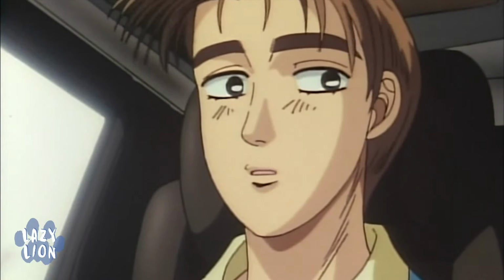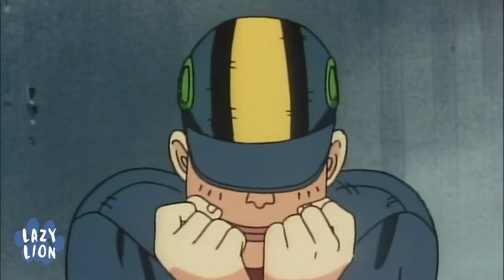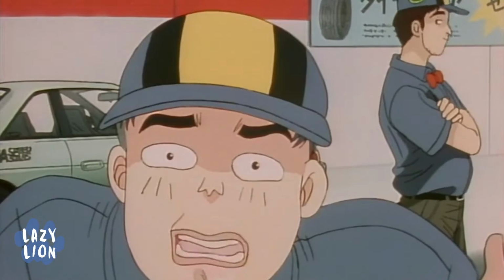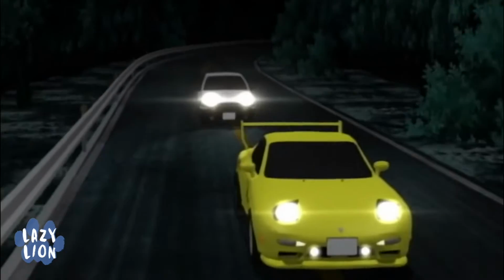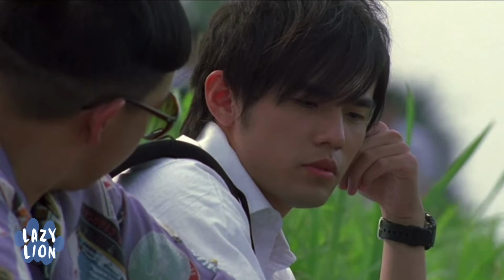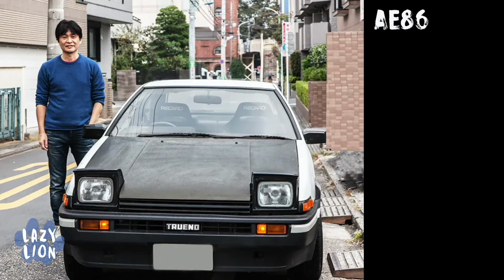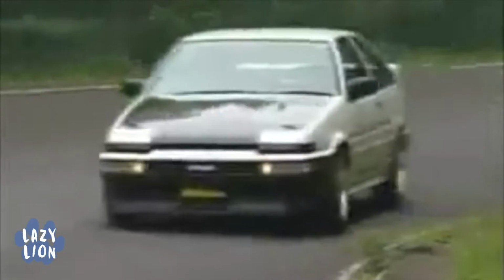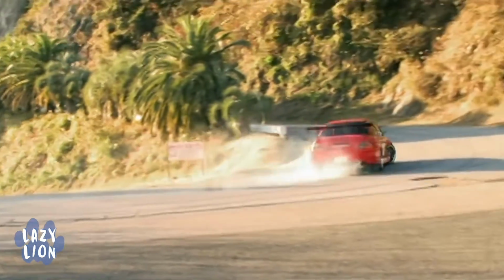Initial D: First Stage - An Anime Review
Drifting onto the scene with style is the iconic 90s anime series Initial D: First Stage. This is a classic that will be sure to have you glued to the edge of your seat. But be forewarned, this one’s also firing on all cylinders when it comes to the nostalgia factor, so if you suffer from acute time travel-induced sickness, then you may want to pull over now. For the rest of you thrill-seekers though, strap yourselves in because you’re about to go on an exciting trip down memory lane where we’ll be covering the Plot and the Creative Process of Initial D: First Stage, as well as exploring the Origin of Drifting!

Background Music ☞
Summer of 1984 - RKVC

WHERE TO STREAM: ☞ Crunchyroll

BREAD CRUMBS BELOW ☟

TV/MOVIES:
- Initial D: First Stage (1998)
- Hyperdrive (2019)
- Initial D (2005)
- This Is Pop (2021)
- Fast and the Furious: Tokyo Drift (2006)

Initial D: First Stage Soundtrack:
- No One Sleep In Tokyo - Edo Boys
- Don’t Stop The Music - Lou Grant
- Running In The 90s (Instrumental) - Max Coveri
- Rage Your Dream (Instrumental) - m.o.v.e
- Heartbeat (Instrumental) - Nathalie
- Around The World (Instrumental) - m.o.v.e
- Remember Me - Leslie Parrish

BOOKS:
- Anime Impact by Chris Stuckmann
(“1998 - Initial D” by Vincent R. Siciliano)
- The Anime Encyclopedia Revised & Expanded Edition: A Guide to Japanese Animation Since 1917 by Jonathan Clements / Helen McCarthy

ARTICLES:
- Kunimitsu Takahashi - The Father of Drifting

- Keiichi Tsuchiya - From Teenage Tearaway To Drift King by Joe Terrell